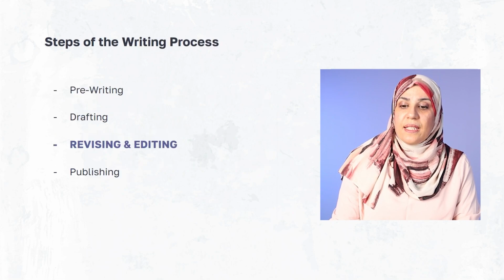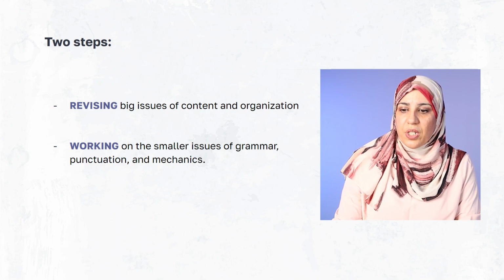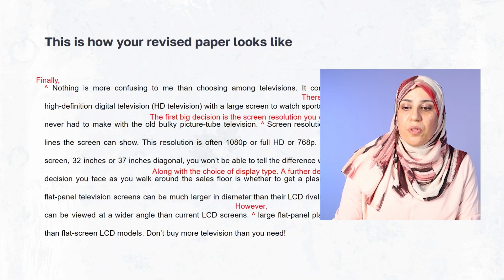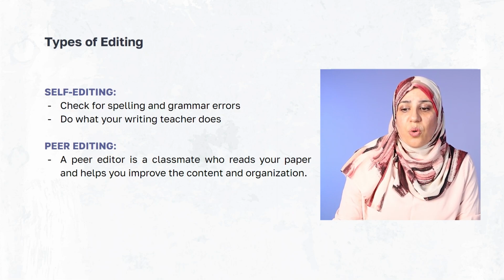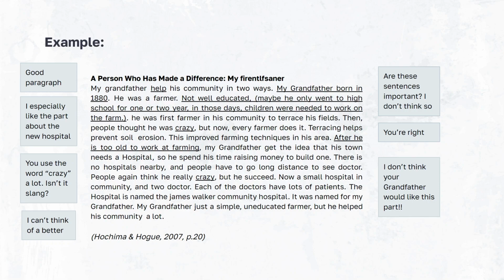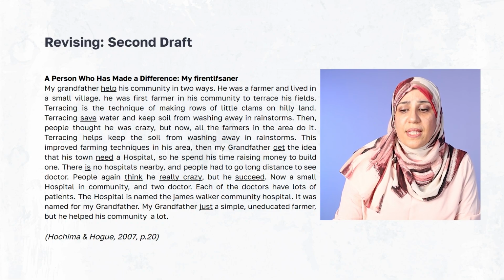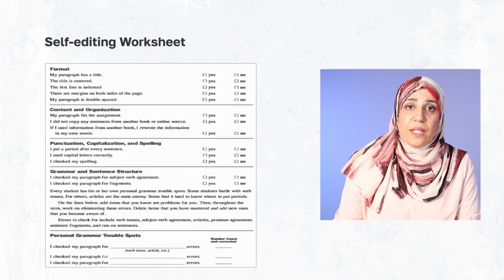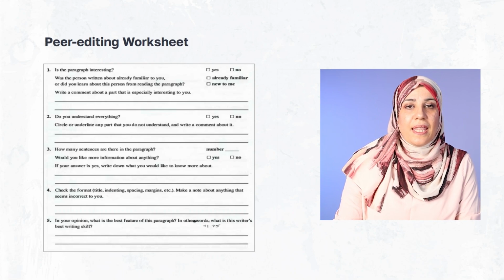The Writing Process: Revising and Editing